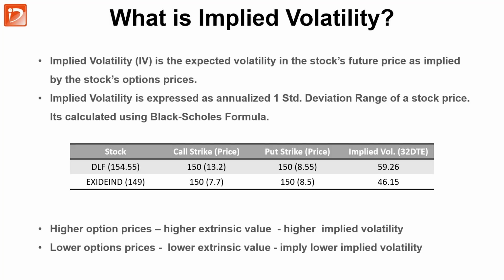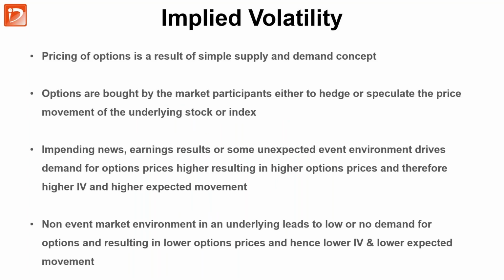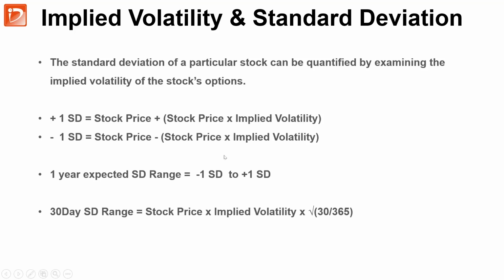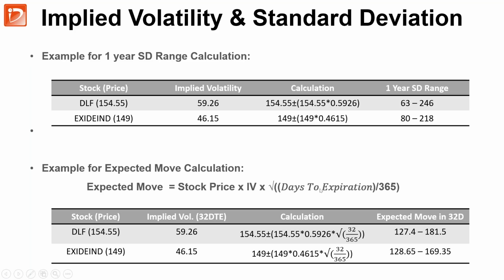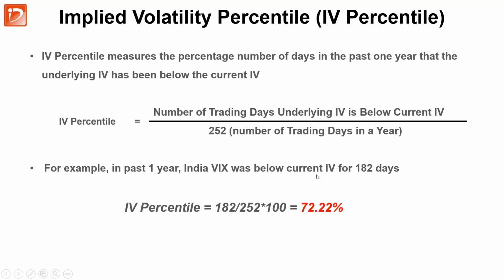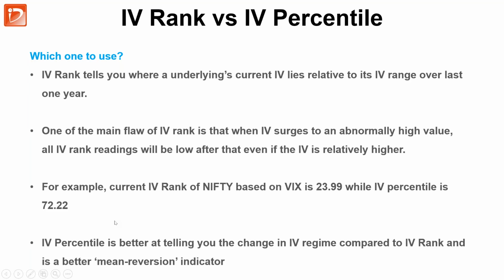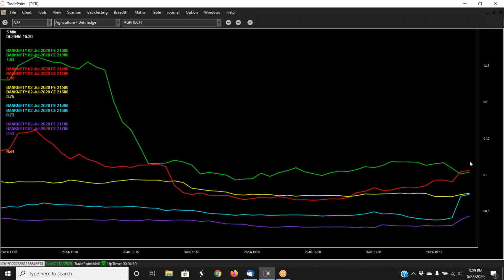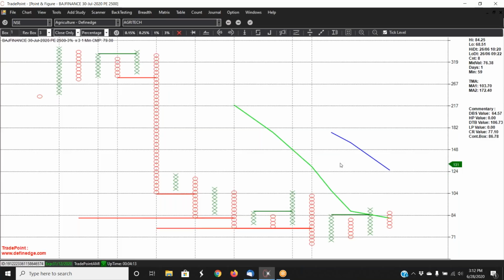OptionsTradingTalk EP05: Implied & Standard Deviation Volatility Stocks, IV Rank, Percentile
OptionsTradingTalk 5: What is Implied Volatility, IV Rank, IV Percentile & a market wrap based on Options discussed by Raghunath Reddy & Abhijit Phatak.

FOLLOW US -
Timeline:
(0:00) - Introduction
(0:36) - What is Implied Volatility?
(2:22) - How Implied Volatility is calculated?
(3:03) - Context of Implied Volatility
(4:50) - Relationship between Implied Volatility and Standard Deviation
(11:35) - Implied Volatility Rank (IV Rank) with example
(13:57) - Implied Volatility Percentile (IV Percentile) with example
(15:18): Which one to use - IV Rank or IV Percentile?
(17:18) - Last week's trade idea
(18:04) - Weekly Market Analysis by Abhijit Phatak (AP)